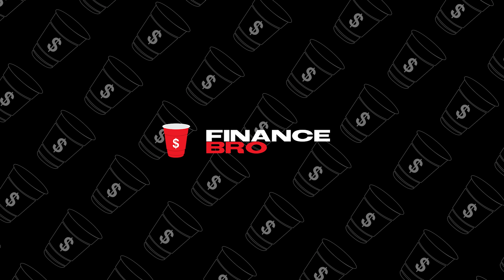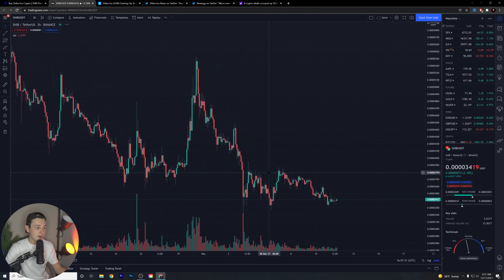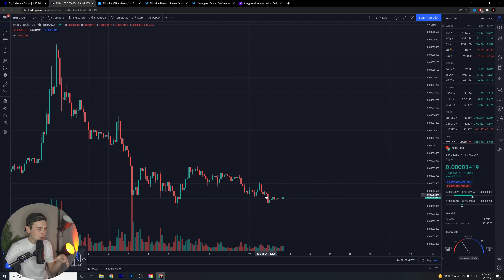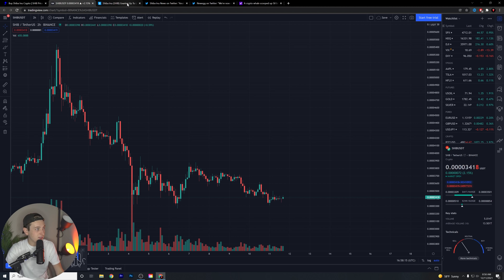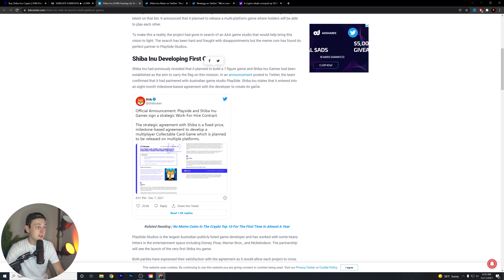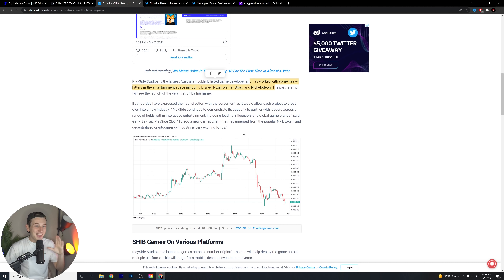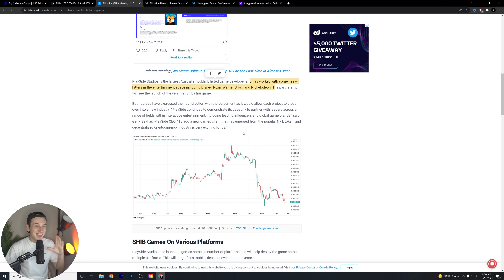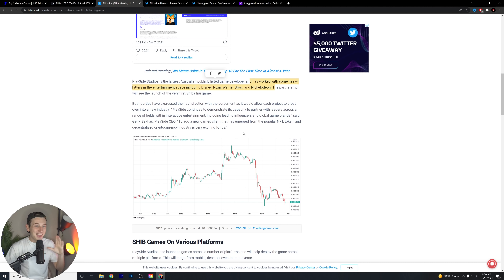SHIBA INU COIN 🔥 MASSIVE PARTNERSHIP ANNOUNCED! HUGE PUMP! 🚨 SHIBA TOKEN PRICE PREDICTION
In this video, we go over Shiba Inu Coin and my price prediction on it.